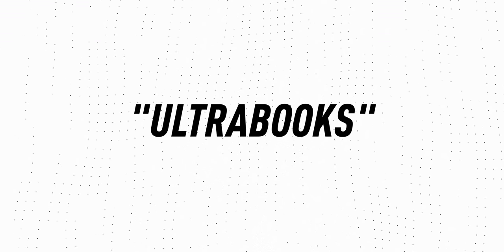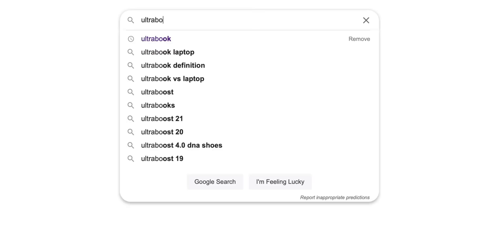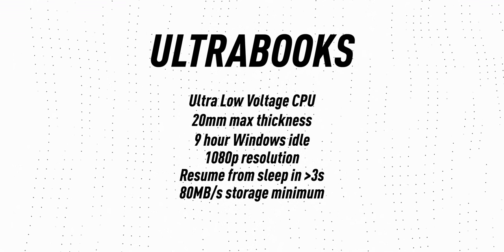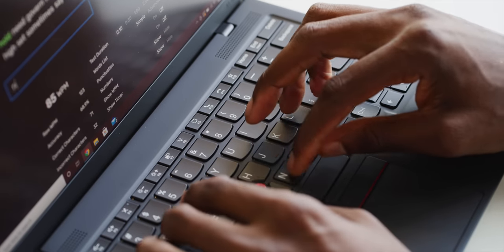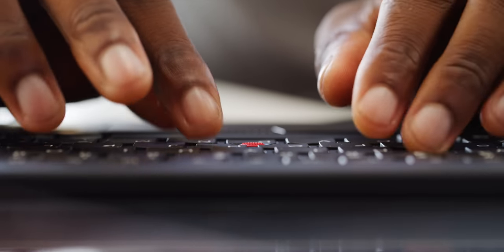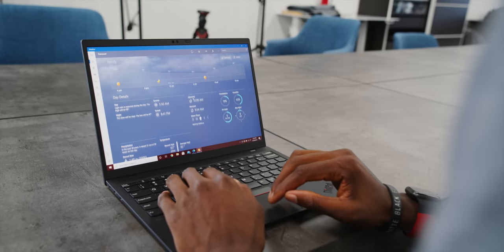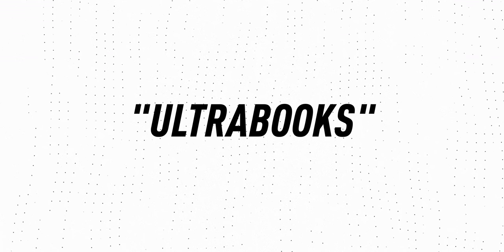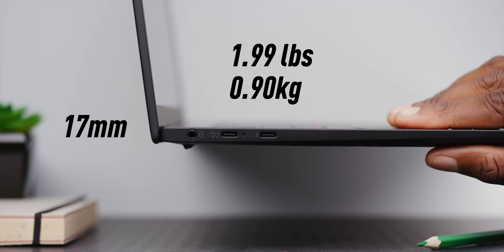Why Everything is an Ultrabook!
The world of laptops is sick: If it's not a gaming laptop, the other features matter even more!